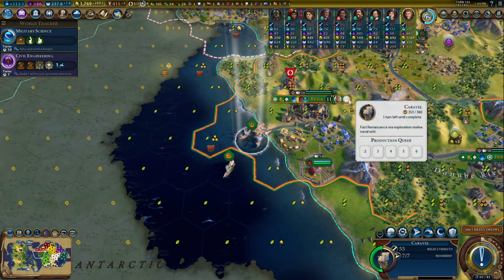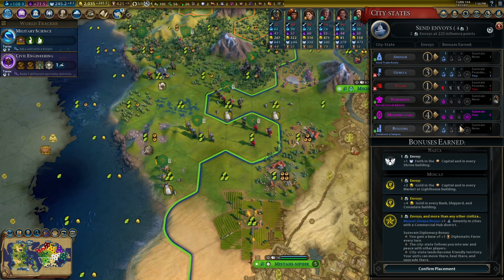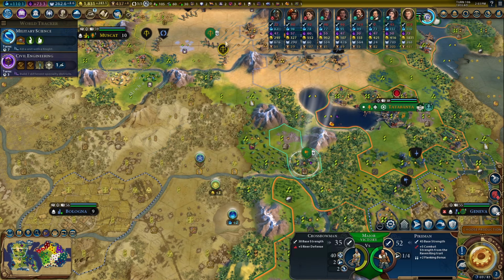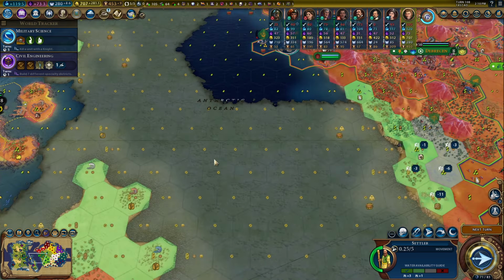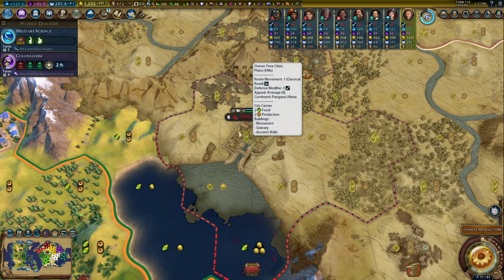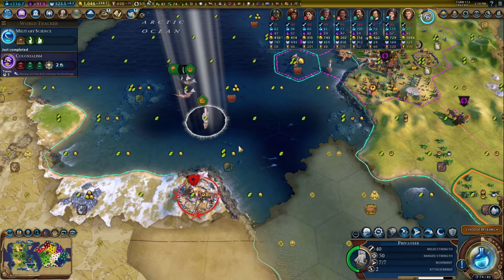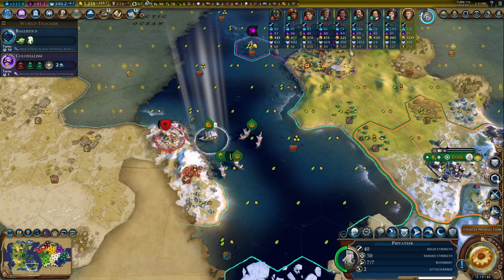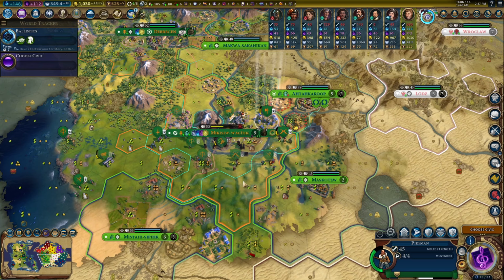WAR ** Let's Play Civilization VI ** Terra Incognita ** Turn 08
The conquest begins, and it's Hungarian Bombards vs One Bricky Boi. Who will win?